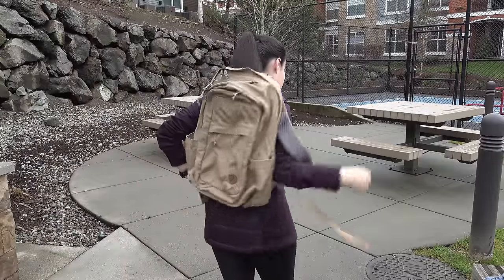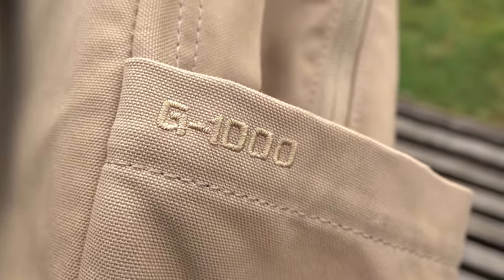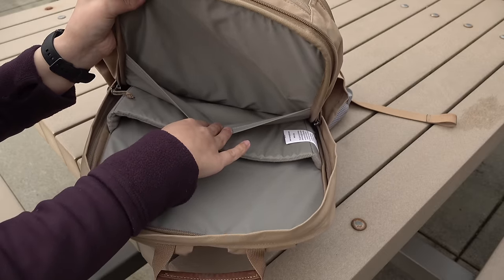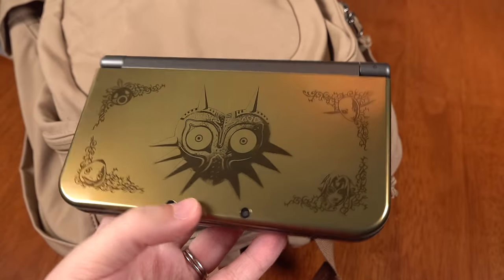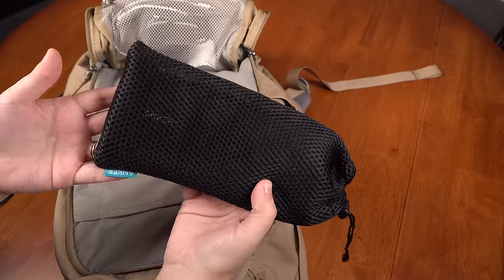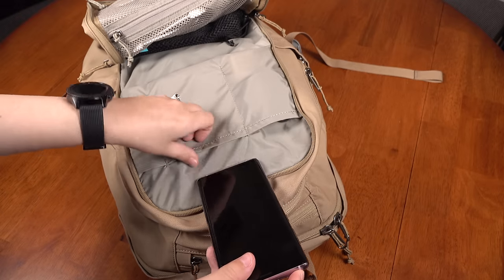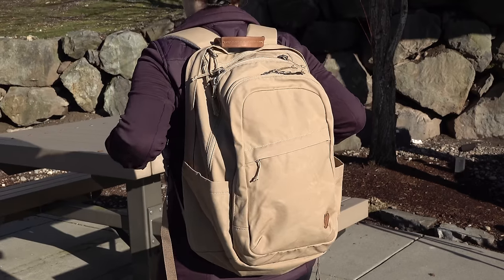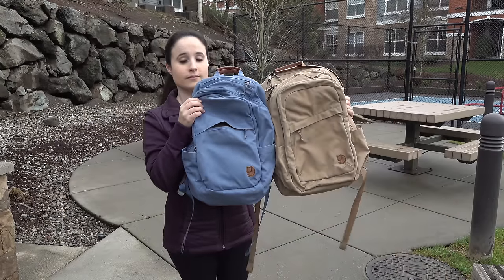What's In My Tech Backpack? (Fjallraven Raven 28L)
It's after CES. This is my daily tech carry (daily gear) and some of the things I bring on press trips. When I attend events this is what I bring. Anker Powercore, iPad Pro 2018, MacBook Pro, Galaxy Note 9, iPhone XS, OWC Thunderbolt 3 Dock, Nintendo Switch...